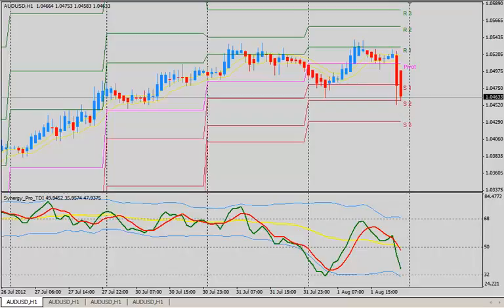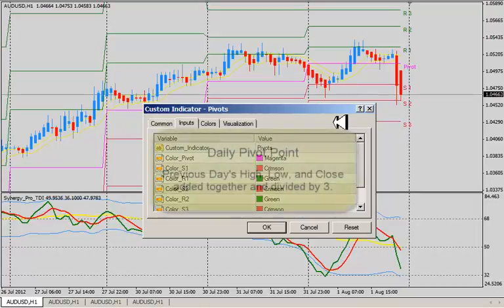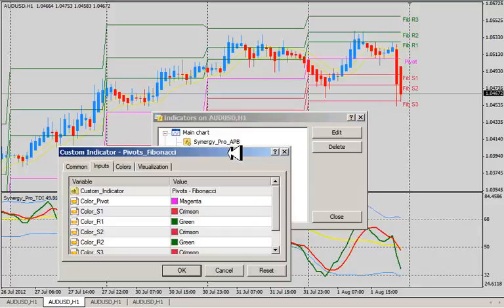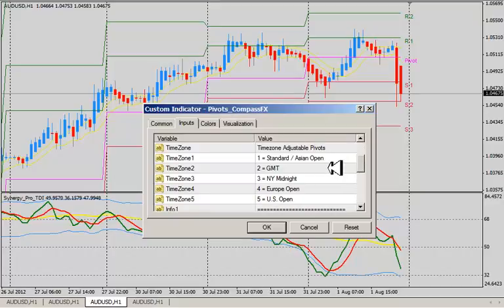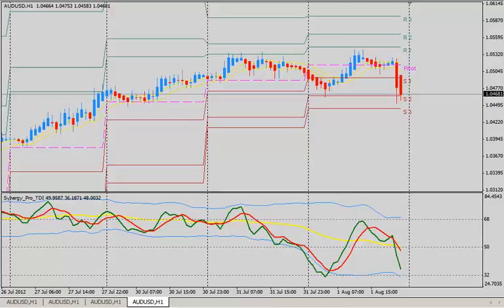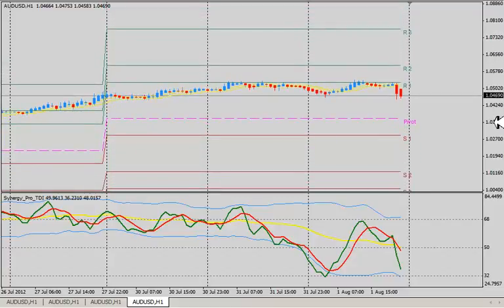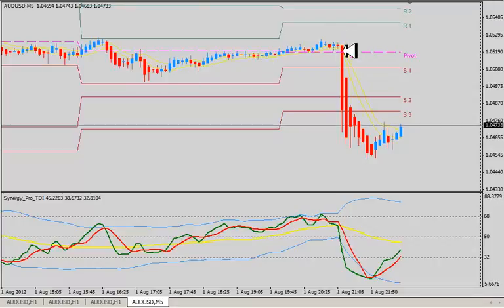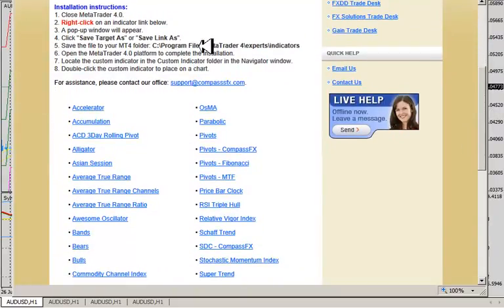Trading with Pivots Part 3